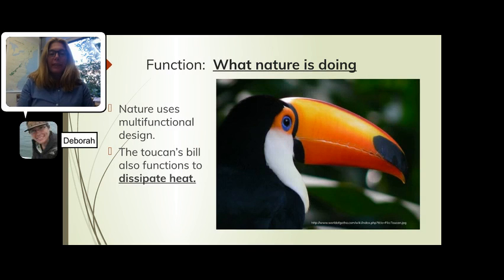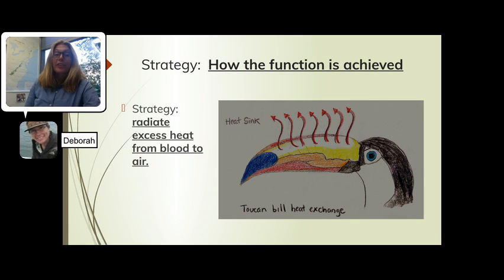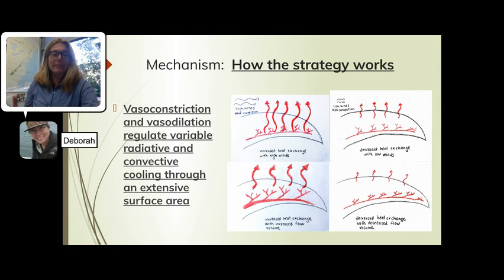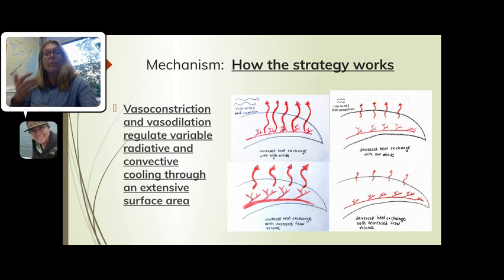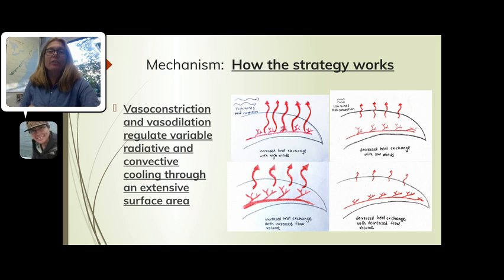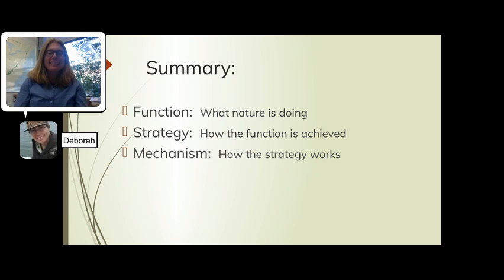Week 4 Biomimicry Thinking Function, Strategy, Mechanism mini lecture (Start here)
Hi there! Welcome to our interactive lecture on biological function, strategy, and mechanism. This first video is a mini-lecture, and you'll be directed to some example questions at the end.

A quick note: you need to use a laptop or desktop computer for this activity--the annotations won't work on mobile devices, sorry!